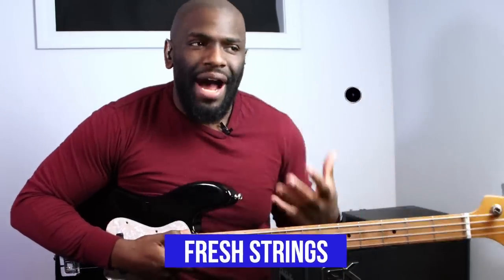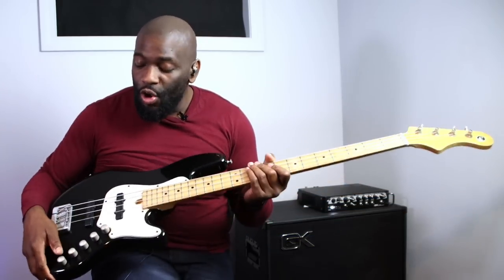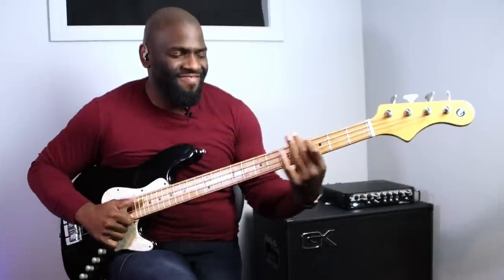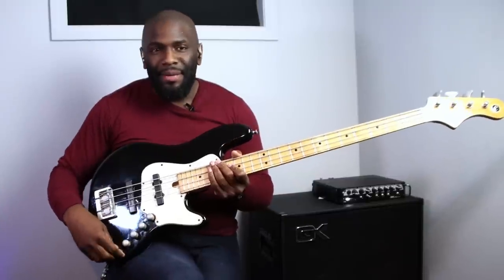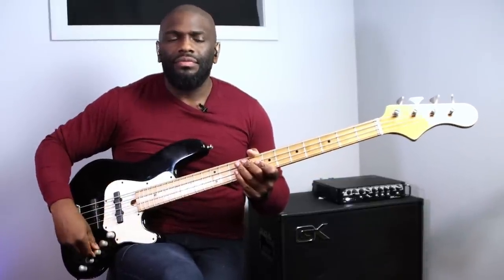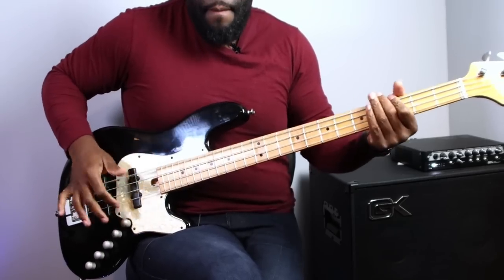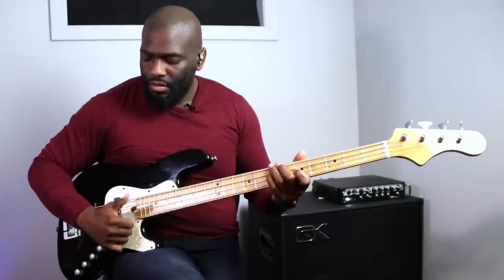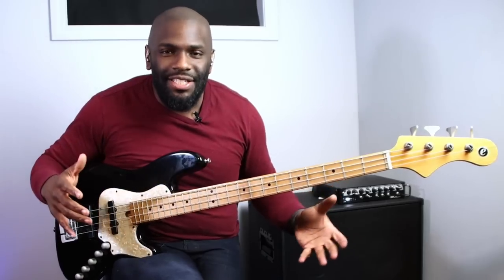3 Reasons Why Your Slap Sounds Like Crap! & How to Fix